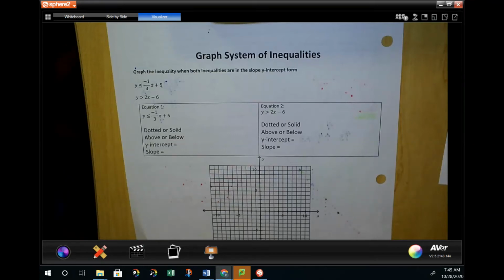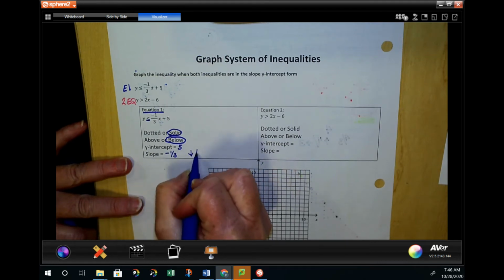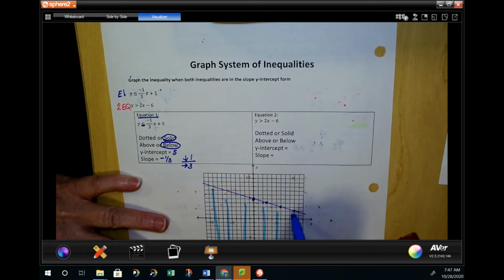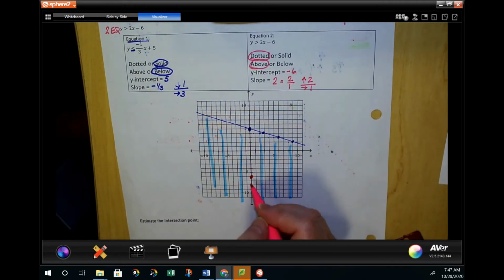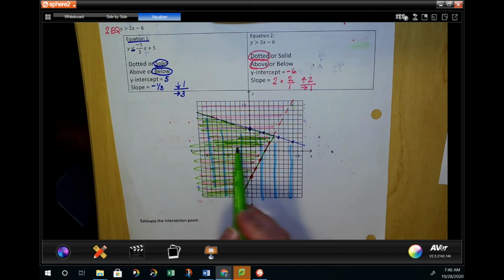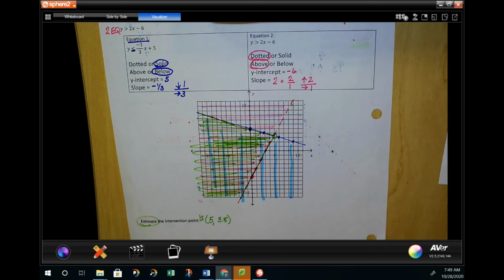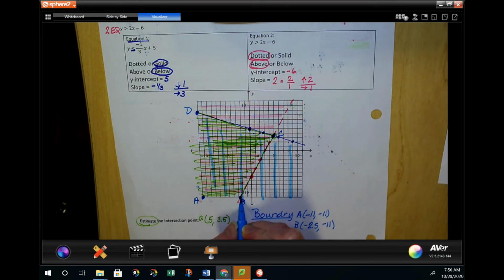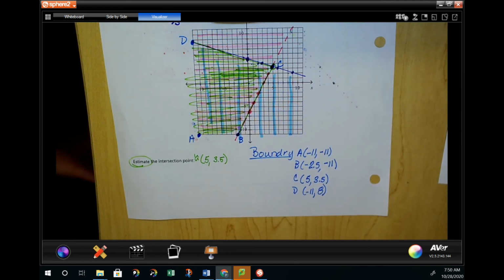Alg. 2 or MOWWM System of Inequalities